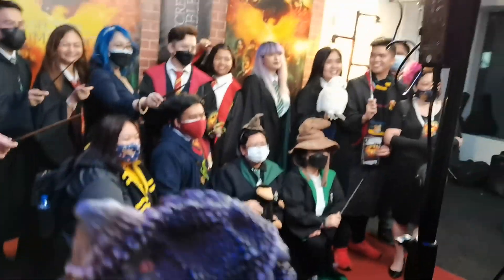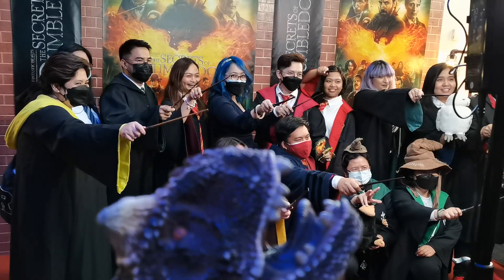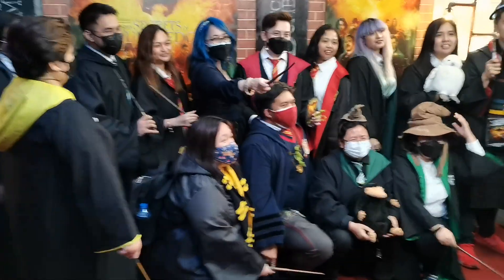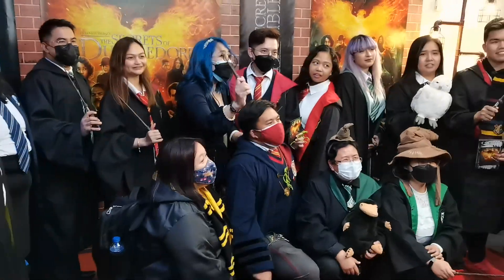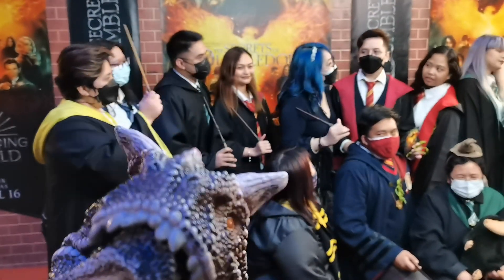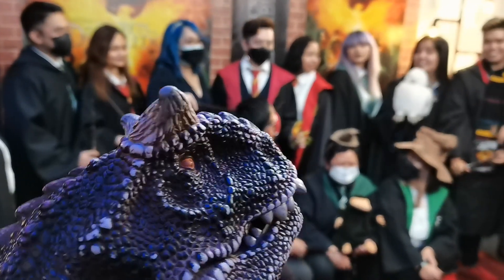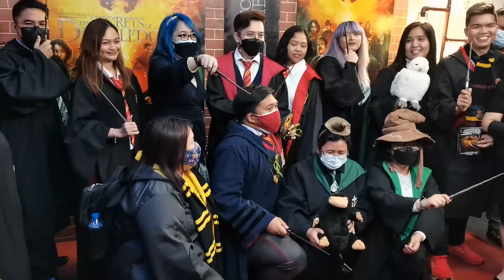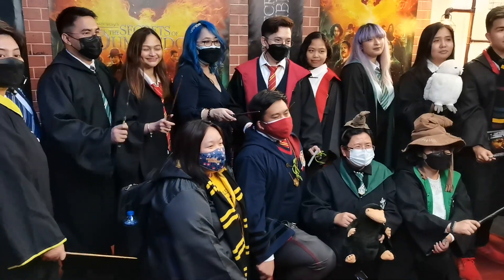What did the Hogwarts students summon when they cast the Accio spell?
Seriously, you're suppose to cast the Accio spell by saying the word Accio then the item you want to Summon.  So what did the Hogwarts students cosplayers summon?!?  It wasn't Dumbledore and Newt.